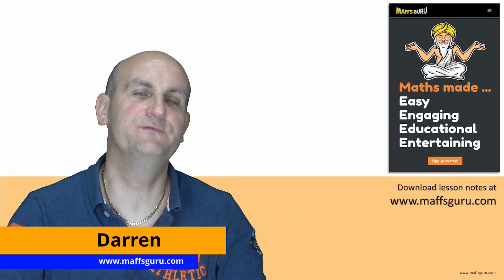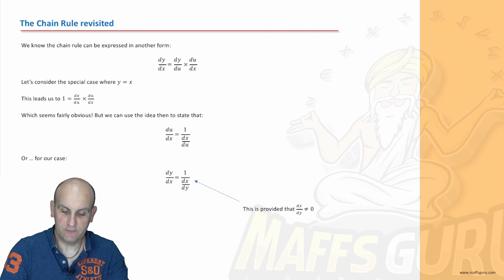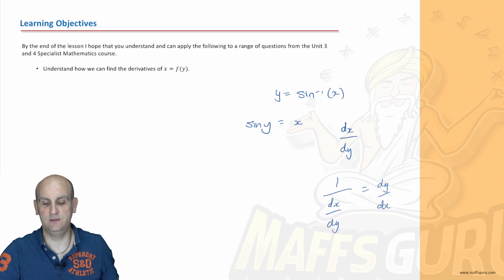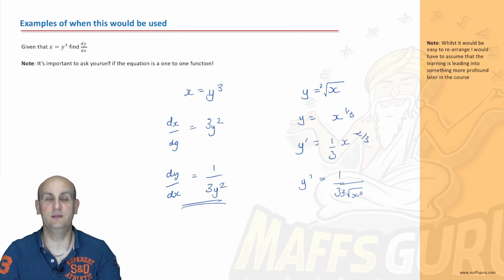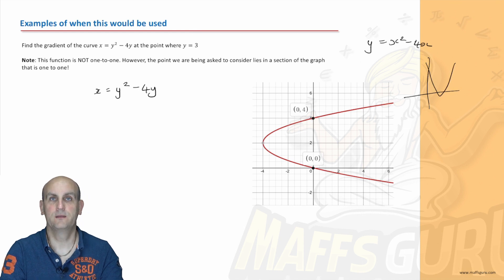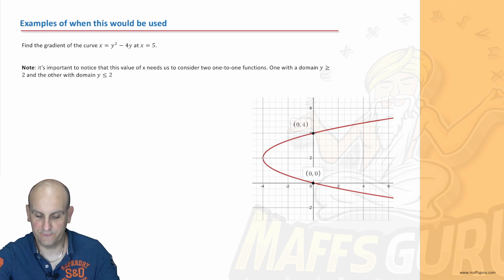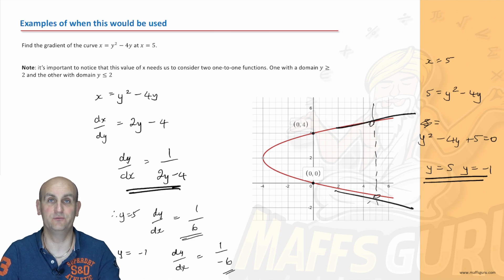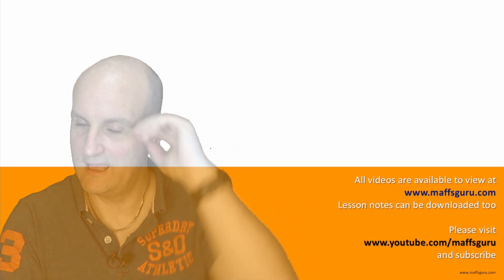Derivatives of x=f(y) | Year 12 Specialist Mathematics | MaffsGuru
This is the first video in the Specialist Mathematics series on Differentiation. I love this section of the course as it builds on the work covered in Methods 3 and 4. This video looks at how we differentiate functions of the form x = f(y). I look at why this might be helpful and how to use the chain rule to help us come up with something pretty amazing! There are lots of examples explained in my own unique way.